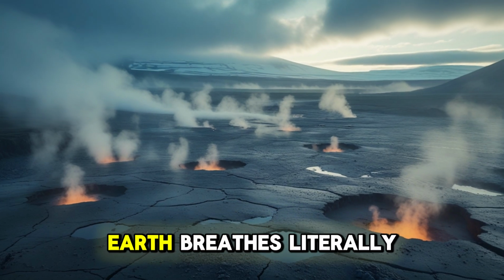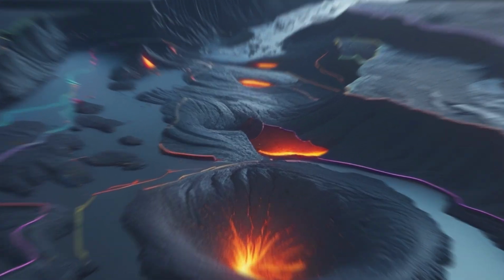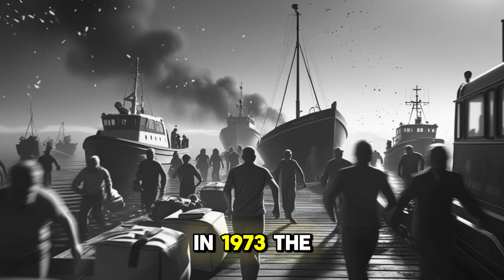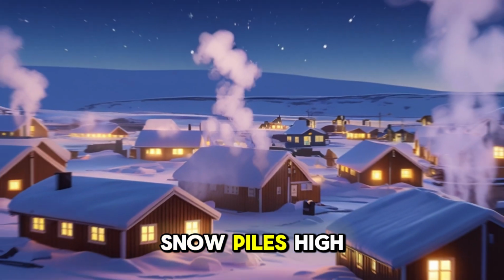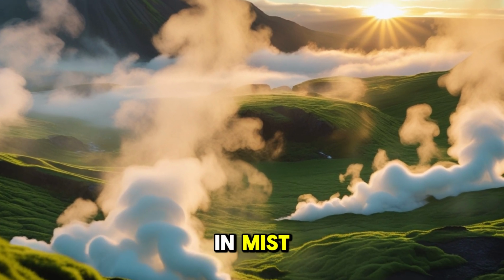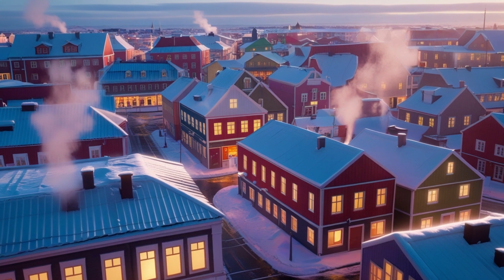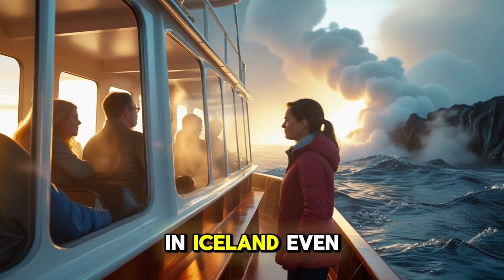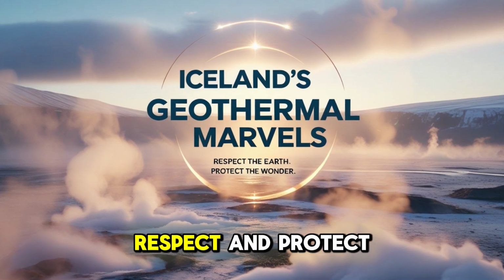Iceland's Geothermal Marvels: Geysers, Volcanoes, and Glaciers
🌋 Experience Iceland's dynamic landscape where fire meets ice.
❄️ From erupting geysers and active volcanoes to majestic glaciers, witness the raw power of nature.
⚡ Discover how geothermal energy powers homes and greenhouses, showcasing sustainable living.
Join explorer Lena as she traverses this land of contrasts, revealing the beauty and resilience of Iceland's natural wonders.